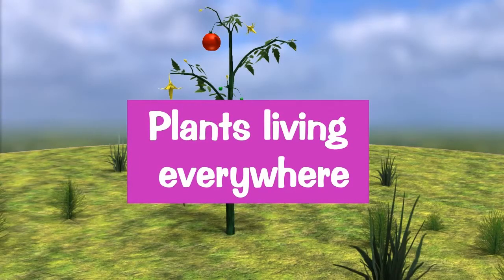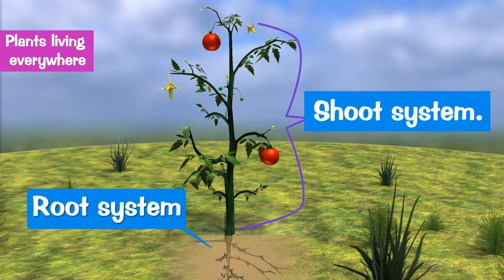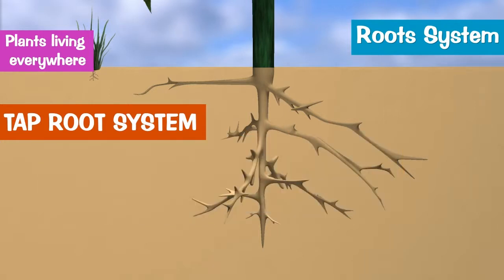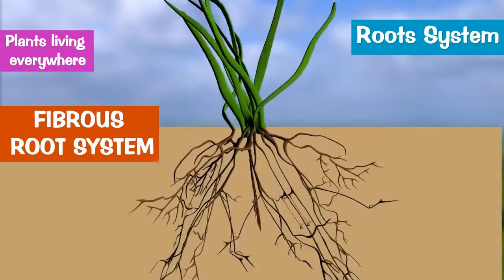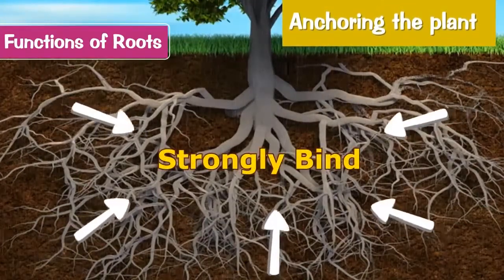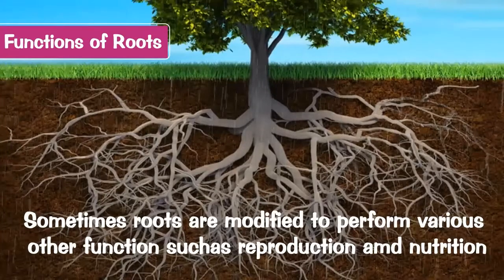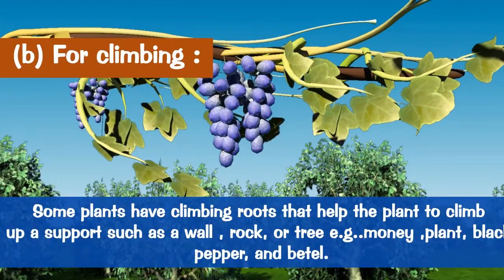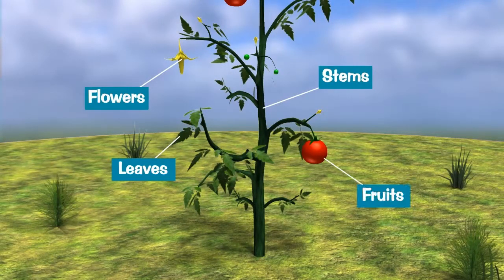Plants living Everywhere EVS 4th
Plants living everywhere